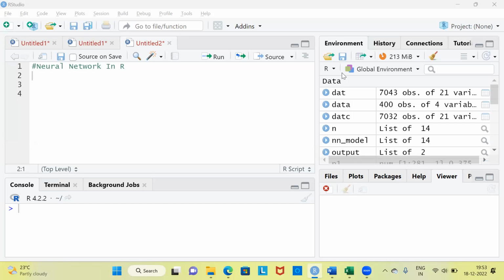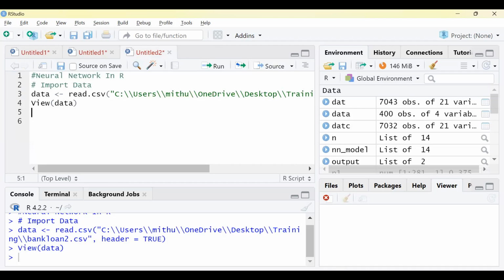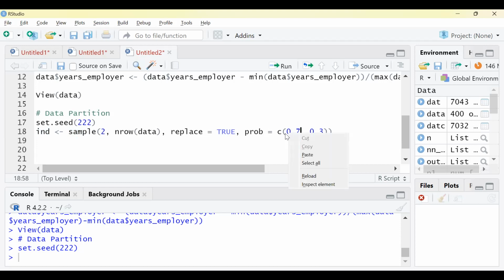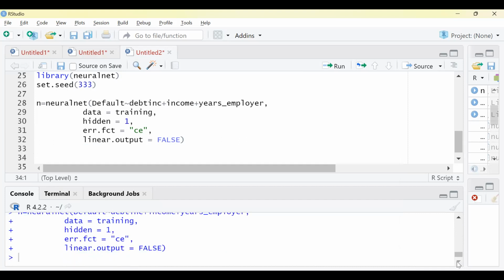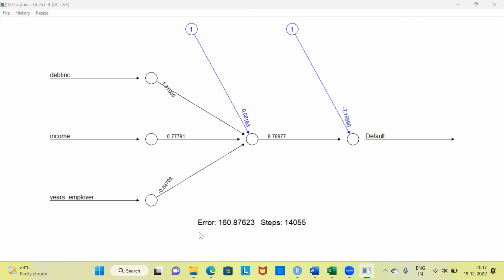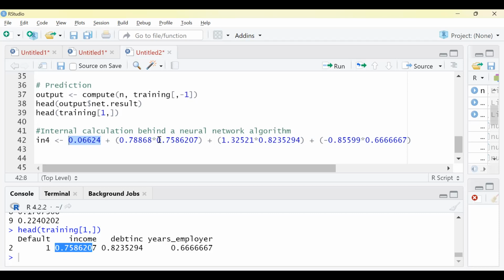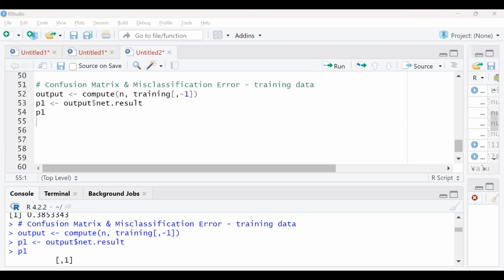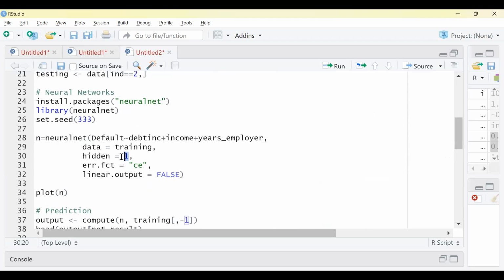How to build a Neural Network Model for Machine Learning & Artificial Intelligence in R (Part1)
In this Model we discuss the following:
1. Fully Connected Neural Network Model.
2. Cross Entropy Error Function.
3. Multi-Layer Perceptron (MLP)
4. Shallow Network
5. Confusion Matrix